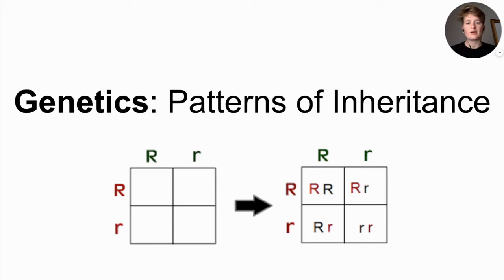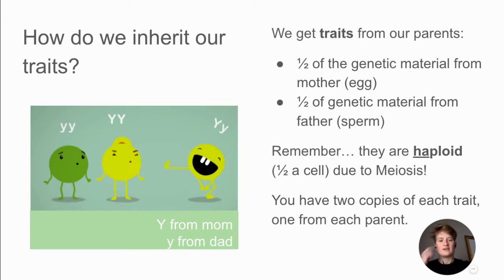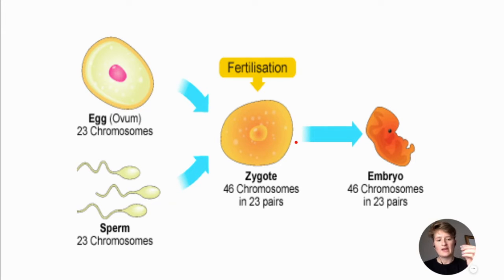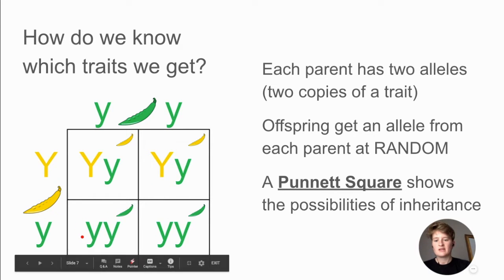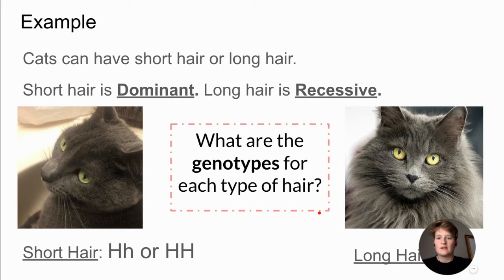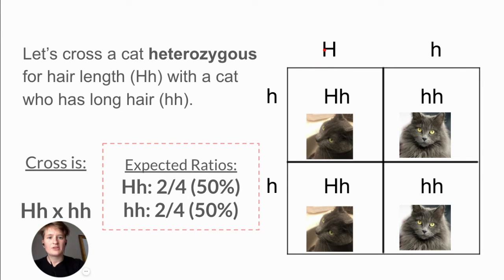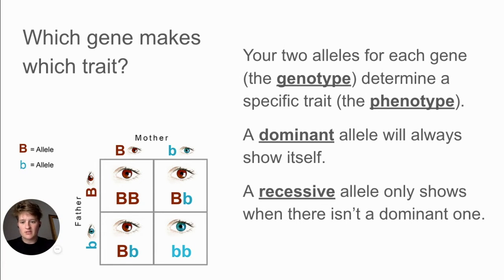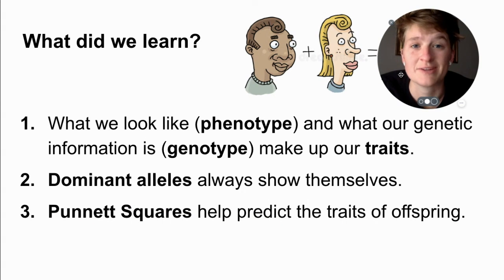Mod. Inheritance Lesson, Part I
Watch this video to learn about inheritance!
01:31 How do we inherit traits?
03:38 Punnet squares
07:25 Punnet square example